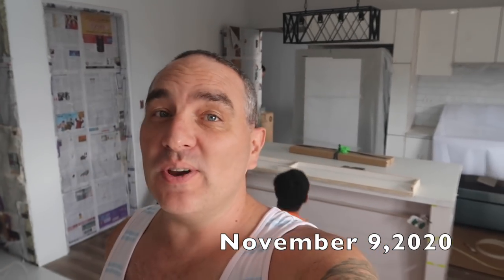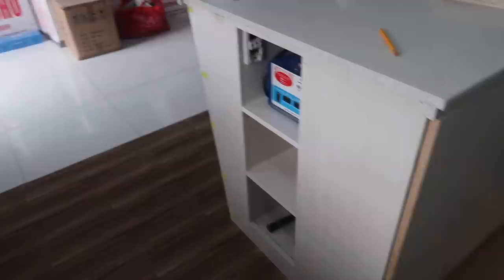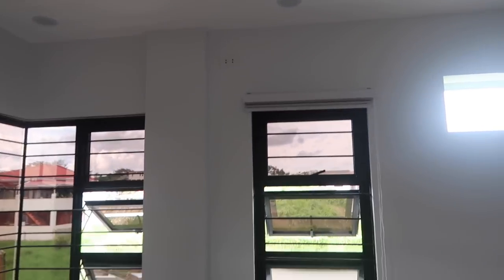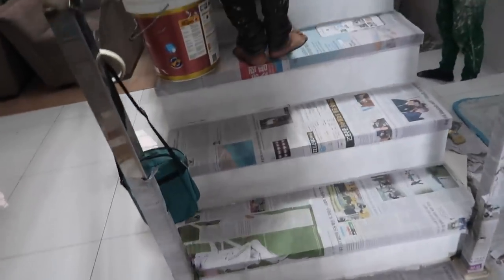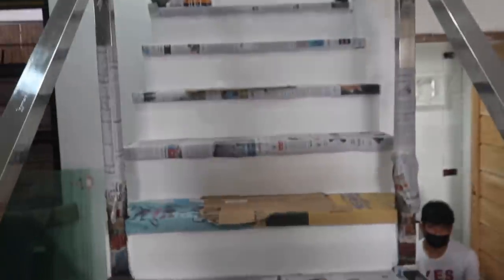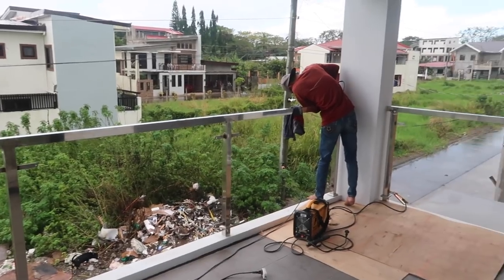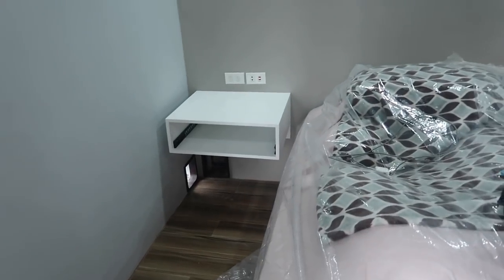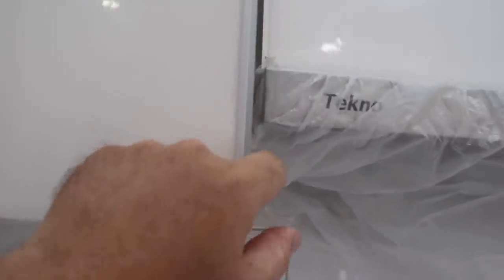HOUSE BUILDING IN THE PHILIPPINES - EPISODE 196: WE MOVED IN! I GLASS ENCLOSURE I WATER FILTER TEST